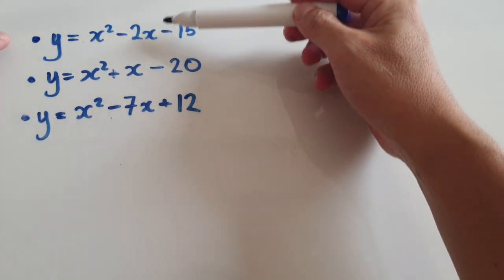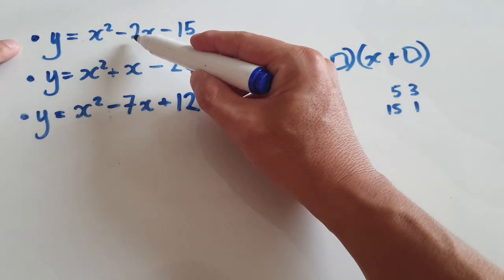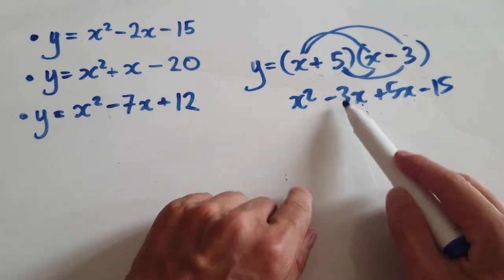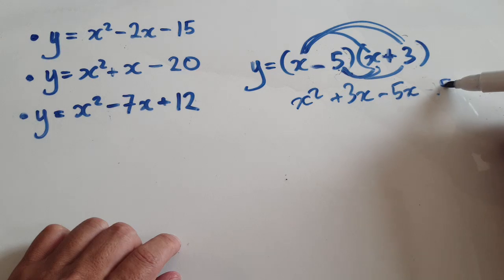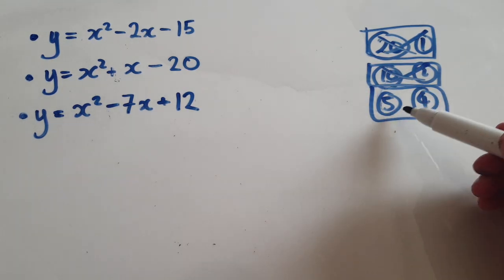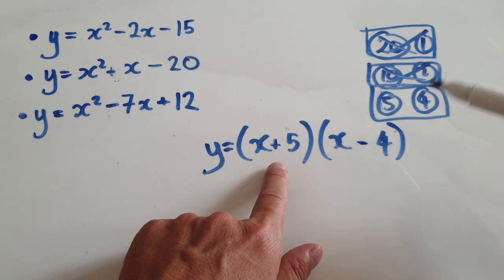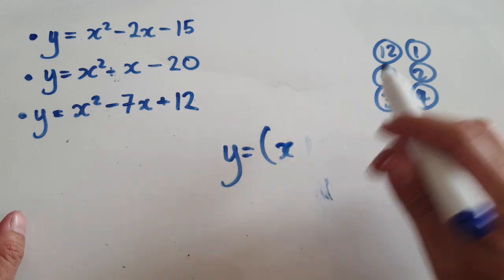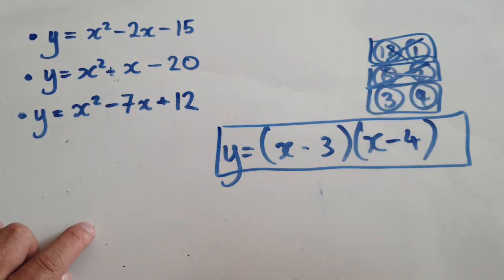Quadratic Factorization - Examples